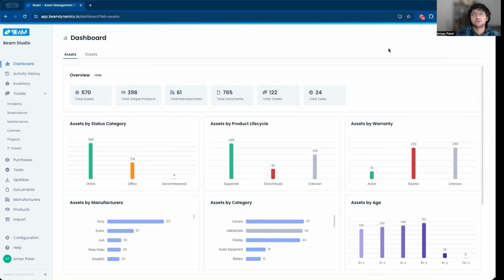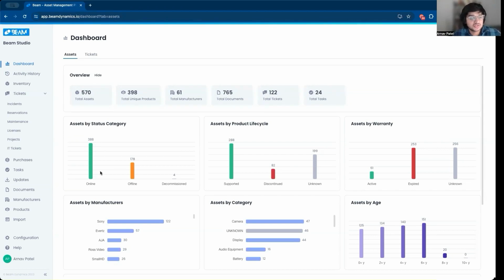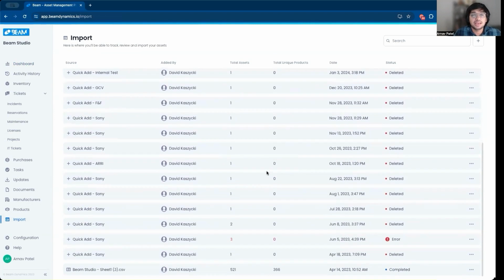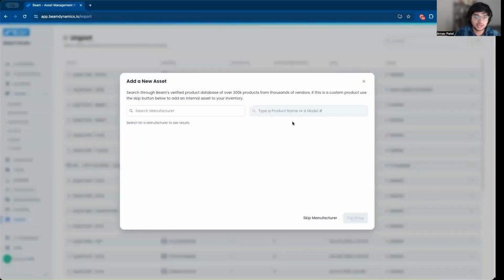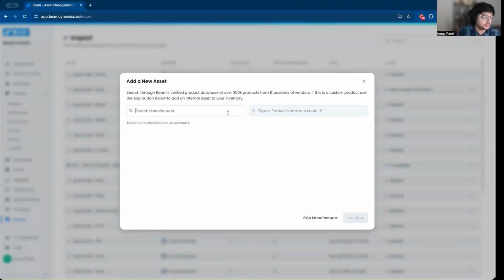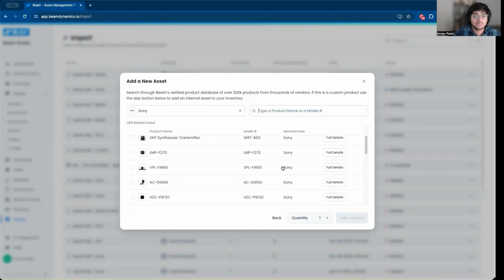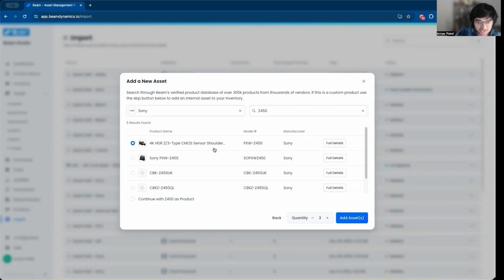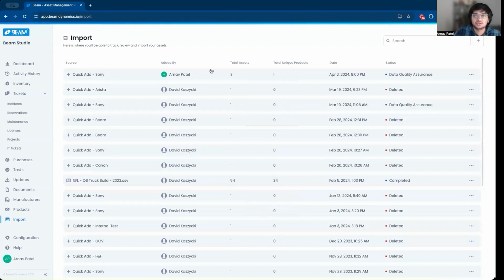How To Import An Asset Into Beam Using Quick Add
Quick add is the easiest way to import assets into your Beam workspace, and in this tutorial we give you a primer on how to use the tool.

To learn more about how to use Beam, check out our documentation center